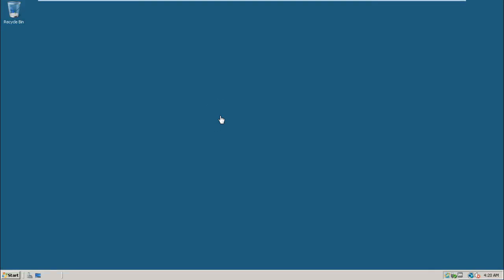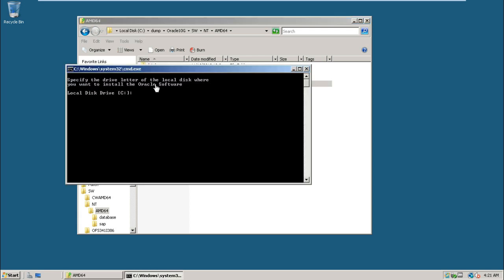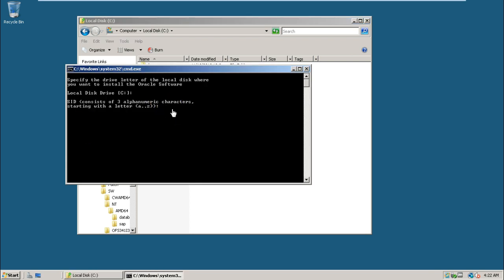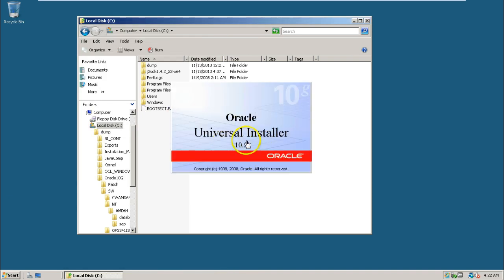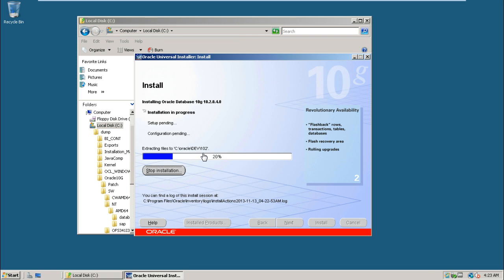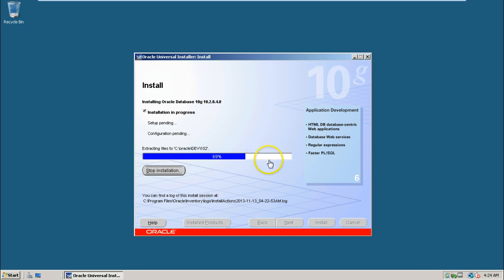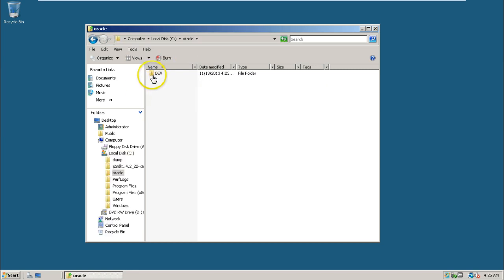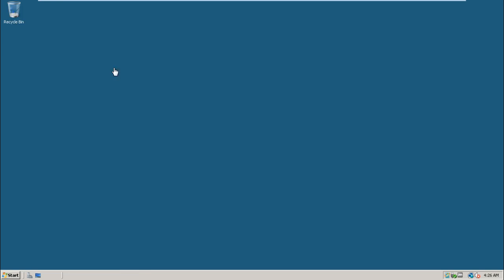6 Installing Oracle 10 2 0 4 0 in Windows Server 2008